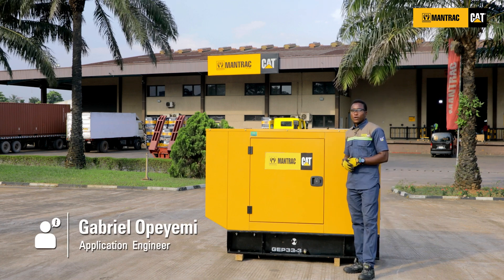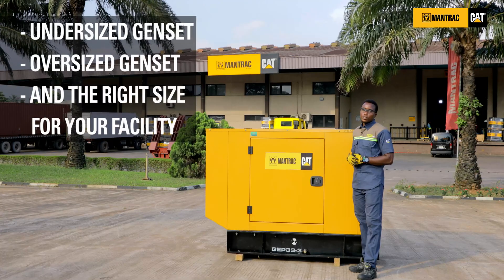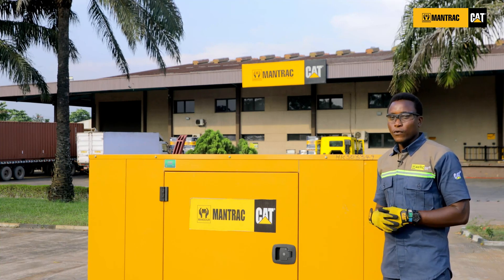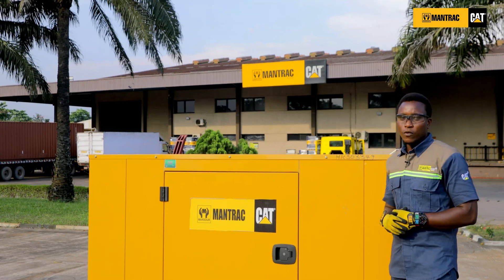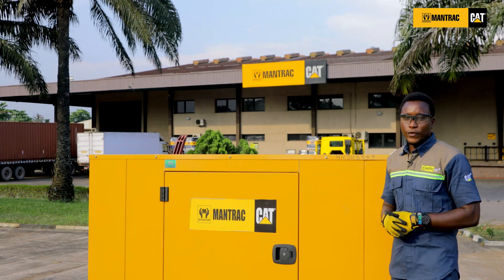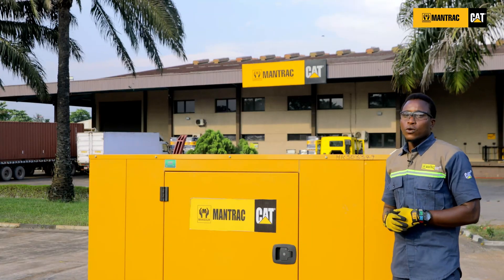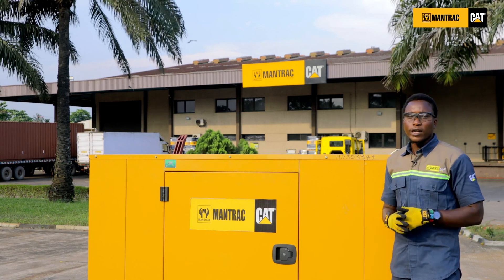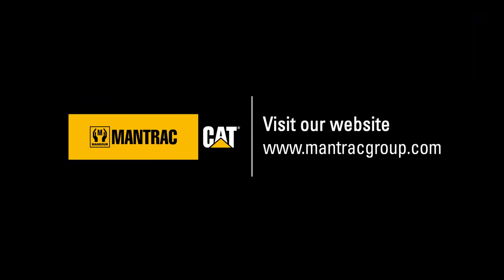Ask the Expert: How to determine which size genset you need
There are many things to consider when choosing which size genset you need for your operations. In this short video, our Service Engineer explains what happens if you choose an undersized or oversized Cat genset and tells you how to choose the right size for your facility.